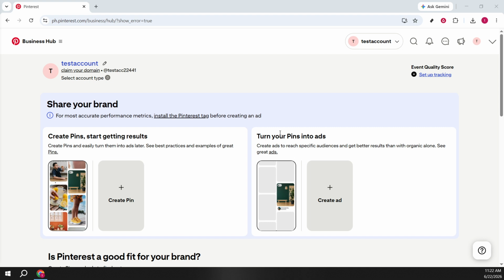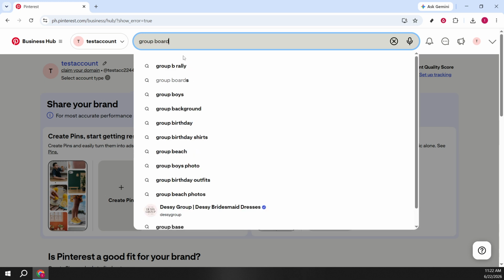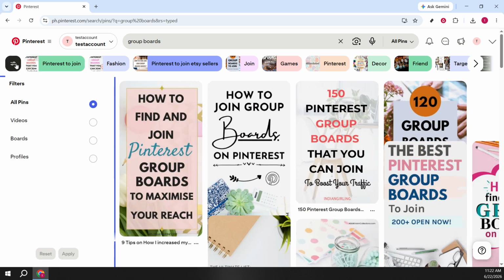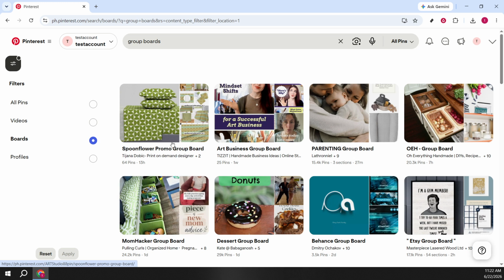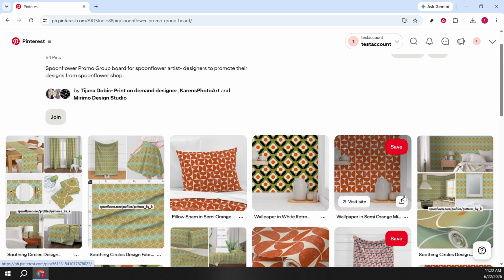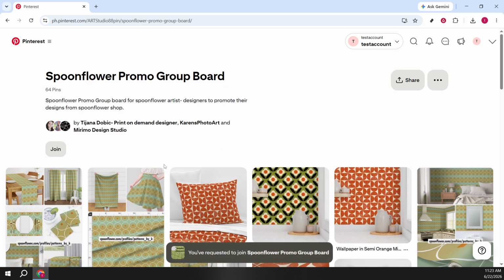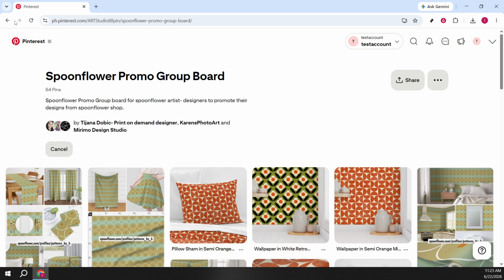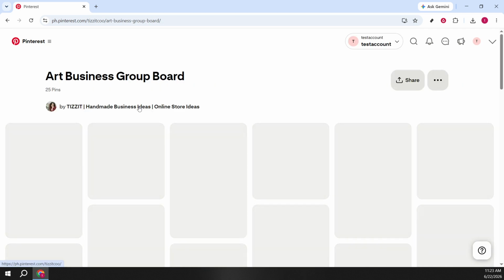How To Join Pinterest Desktop Group [2026 Guide]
How To Join Pinterest Desktop Group